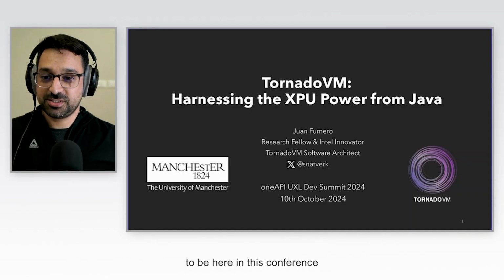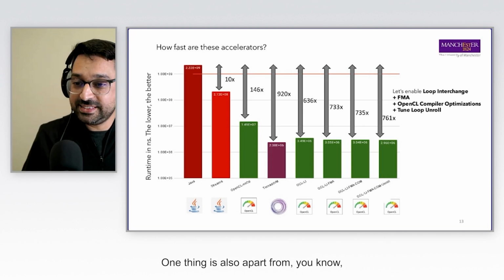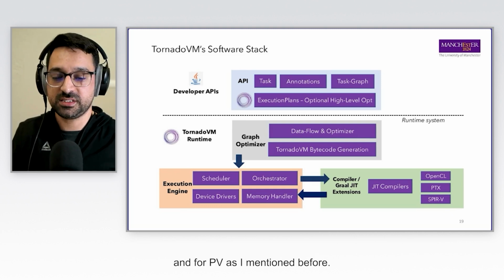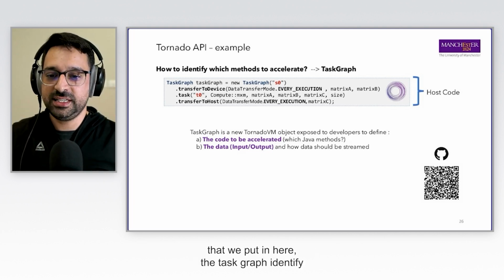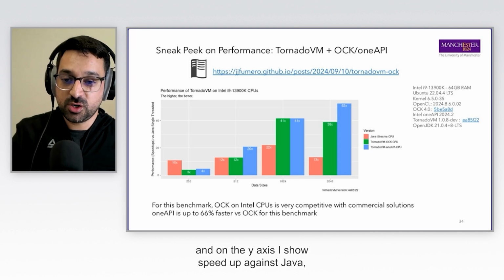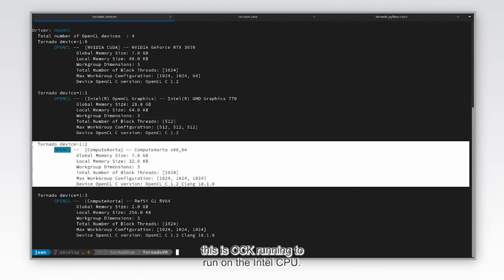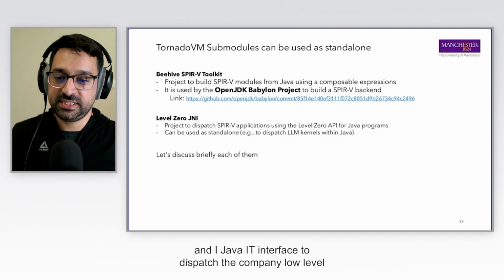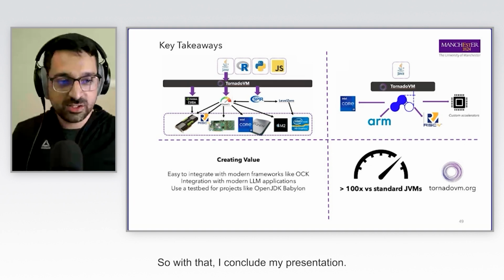TornadoVM: Harnessing the XPU Power from Java (EMEA)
The demand for heterogeneous architectures continues to rise, driven by the exponential growth in generative AI and accelerated computing. Workloads are being spread across new and diverse hardware, such as GPUs, NPUs, and AI accelerators, allowing traditional algorithms and new neural networks to run much faster than possible. The challenge we face is ensuring a standards-based way to target hardware with multiple types of processors from different vendors. The UXL Foundation is at the heart of making this a reality with a core set of standards-based and open-source projects, but we still need to do more.

This session brings together experts from the hardware and software community to discuss the strengths of open standards and open-source software and how everyone wins when collaborating towards the same goals.